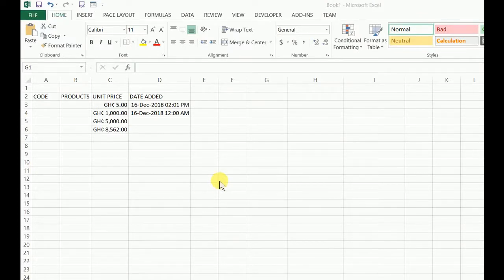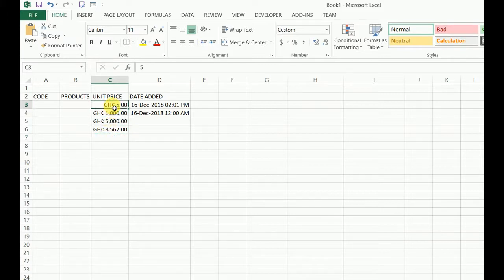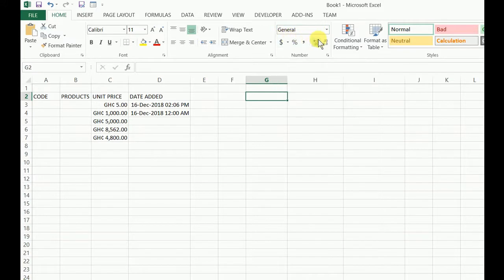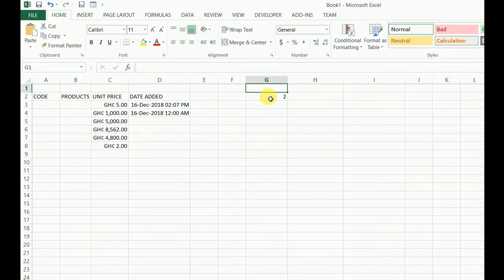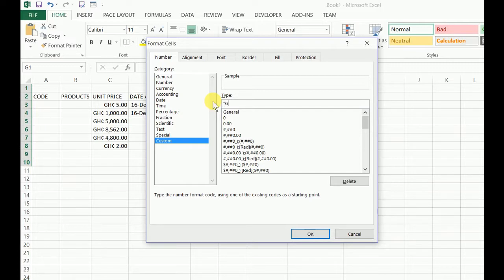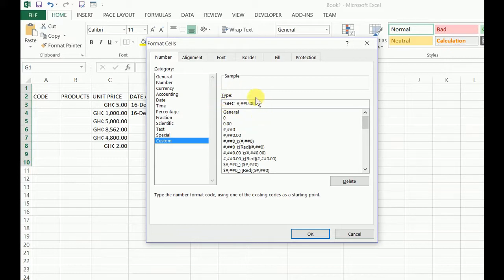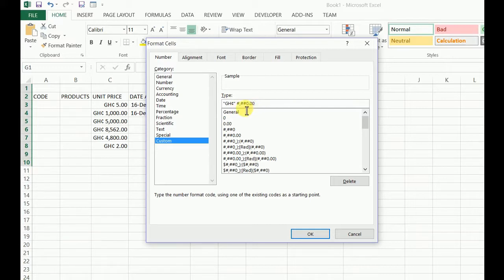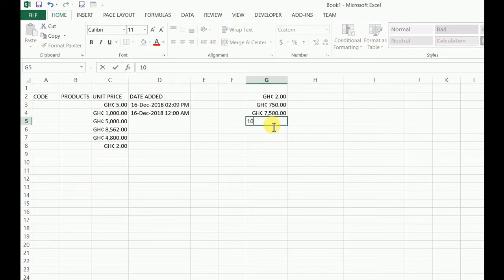How to custom format excel for ghana cedi (currency)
This vidoe shows you how to custom format cells to give you excel GH¢ format.